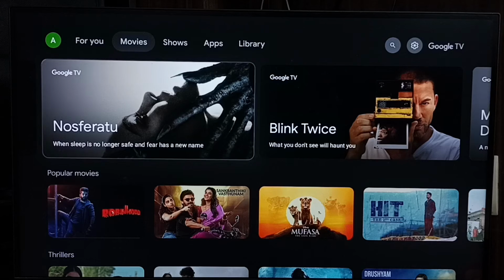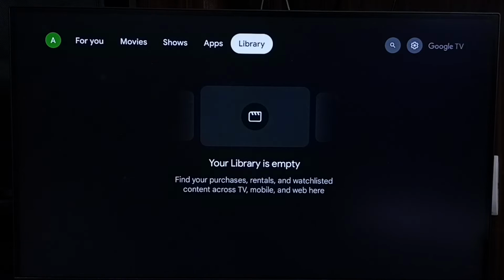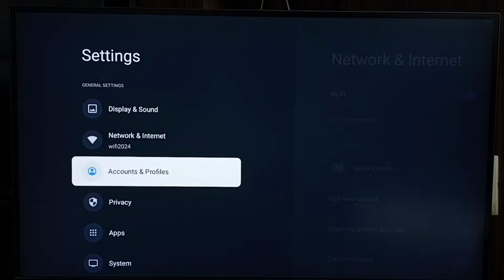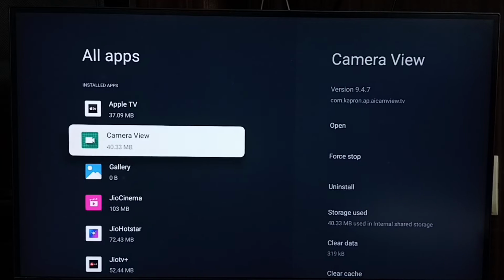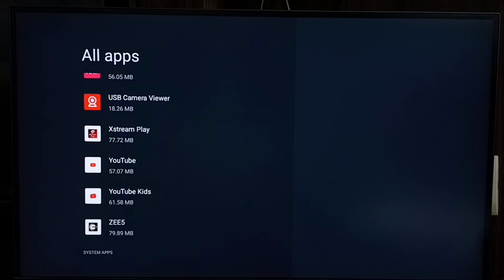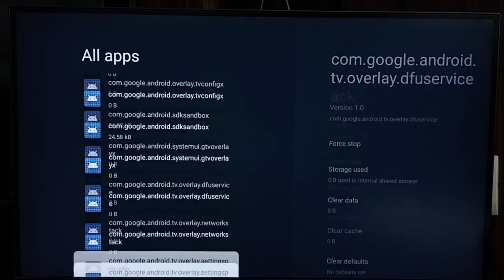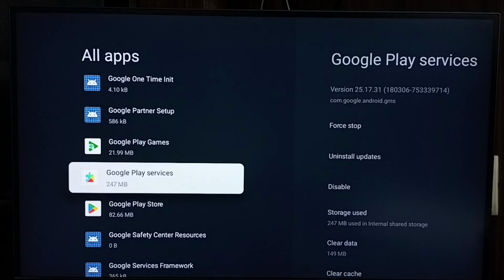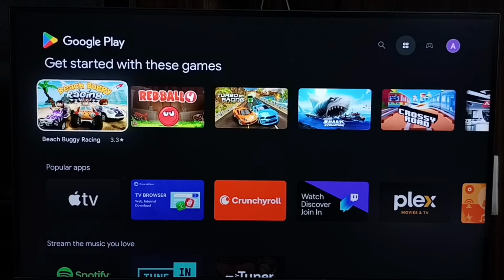How to Open Google Play Store App and Install Apps or Games on Google TV Streamer 4K Easily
Learn how to open the Google Play Store app and install apps or games on your Google TV Streamer 4K. This guide works on Google TV, Android TV, Android TV OS 14 and Android TV OS 15. Whether you're using a QLED TV, OLED TV, LED TV, Mini-LED, or MicroLED Smart TV, enhance your experience by installing top apps and games directly from the Play Store. Use your Voice Search Remote and Smart Home Control to make app installation faster and easier on your 4K TV, UHD TV, Full HD TV, or HD TV. Chromecast With Google TV, Google Chromecast TV,